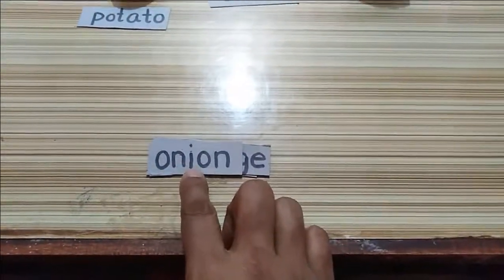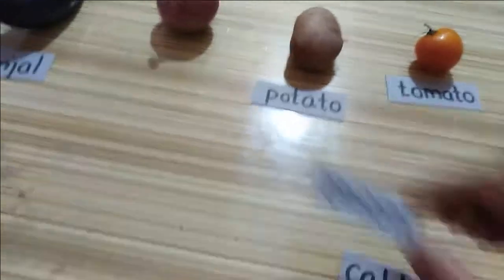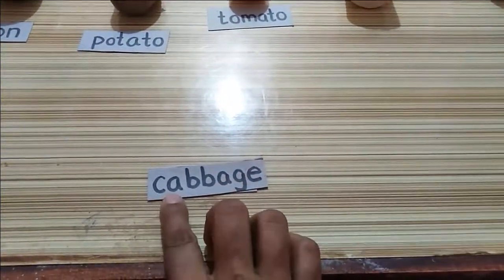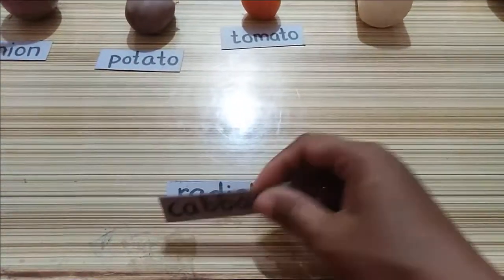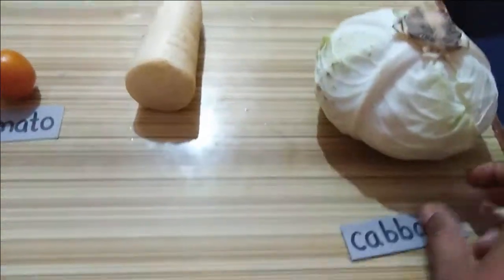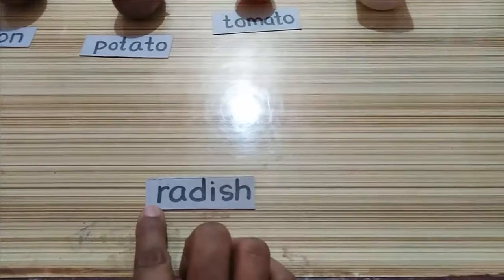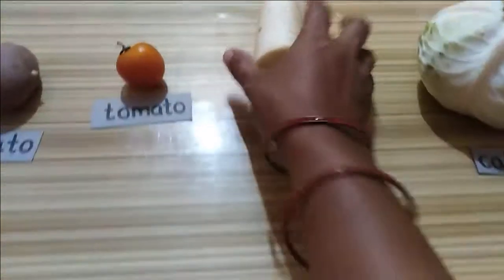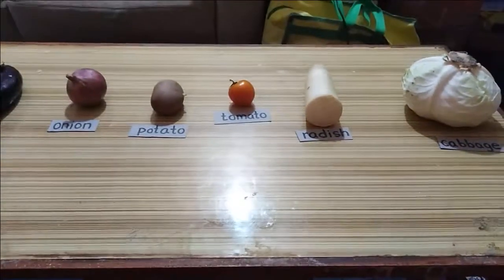Presentation Of Vegetables || Class : LKG ( Lower Kindergarten) || Radiant Readers' Academy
Topic : Presentation Of Vegetables
Class : LKG ( Lower Kindergarten)
Teacher : Renu Maharjan
Radiant Readers' Academy

Vegetables are parts of plants that are consumed by humans or other animals as food. The original meaning is still commonly used and is applied to plants collectively to refer to all edible plant matter, including the flowers, fruits, stems, leaves, roots, and seeds.

© Radiant Readers' Academy